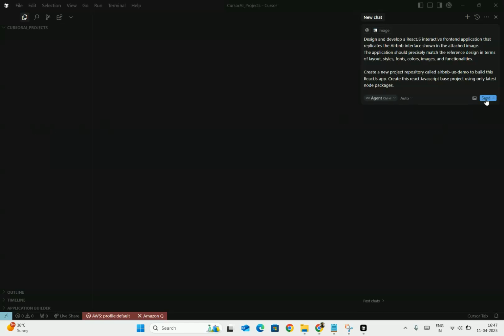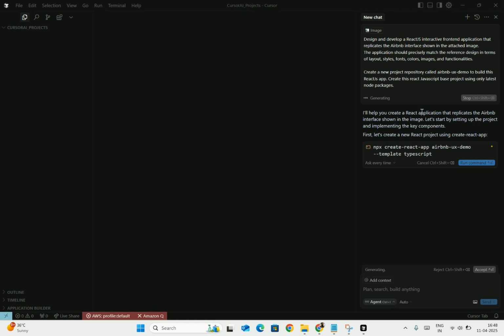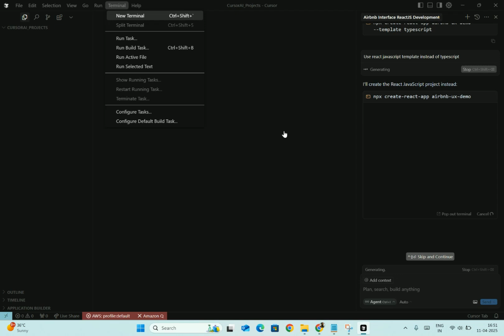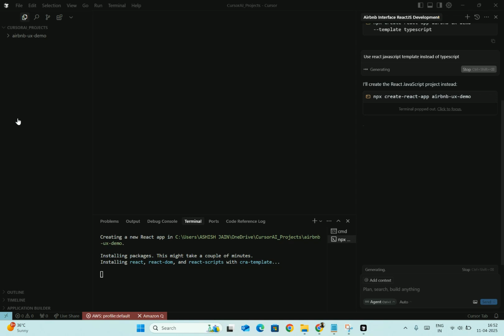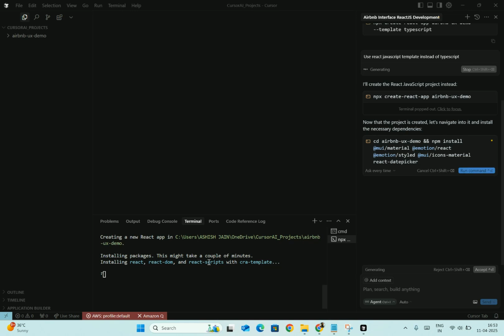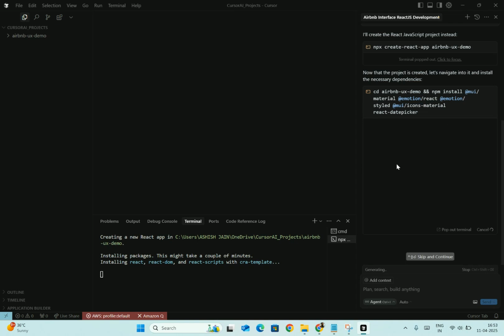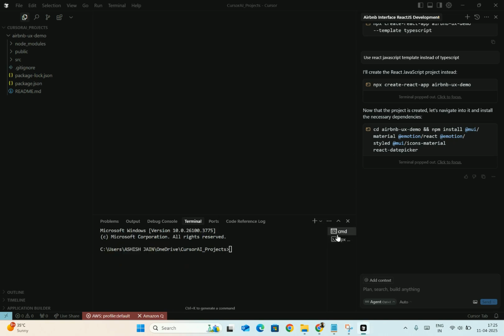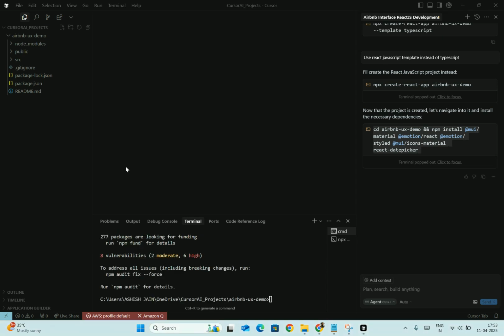Installing React App Packages